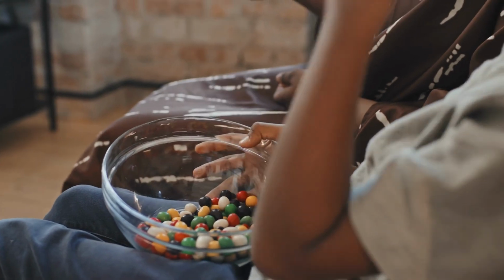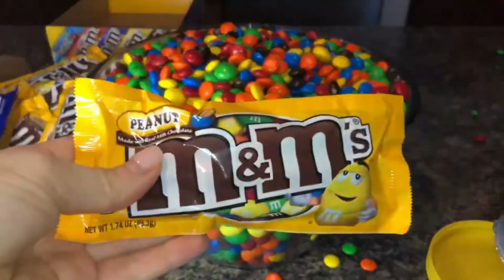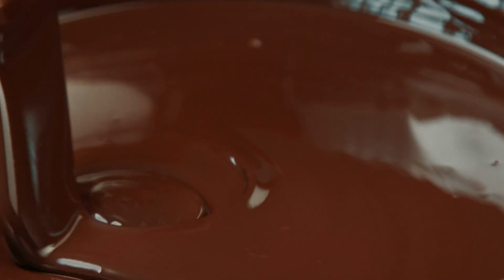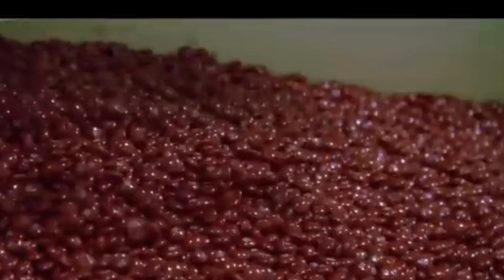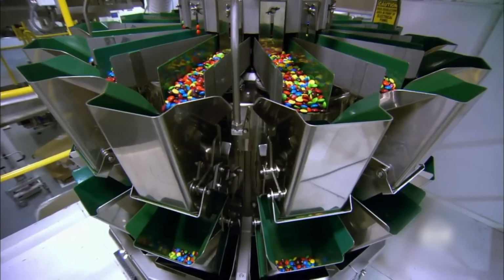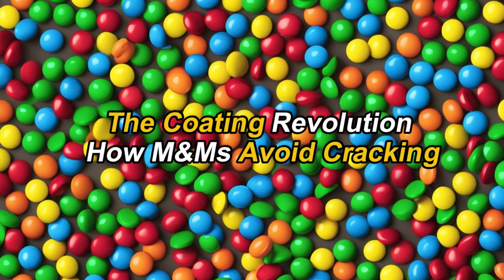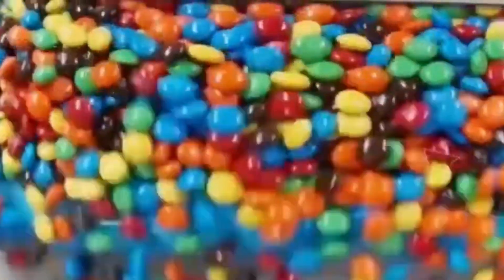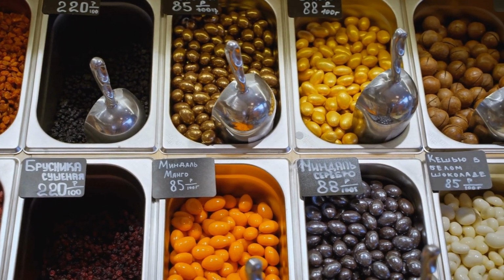How M&Ms Are Made Inside the Factory – Step by Step Process!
Have you ever wondered how those colorful little M&Ms are made? 🍬
In this video, we take you inside the high-tech M&M factory where millions of these candies are produced every single day! From melting rich chocolate to the signature candy coating and vibrant color-sorting – witness every step of the fascinating process.

Hum aapko dikhayenge ke kaise ek simple chocolate piece ban jata hai duniya ki sabse famous candy! Machines, speed, science aur thoda sa magic – sab kuch milega is detailed factory tour mein.

Whether you’re a candy lover, a curious mind, or someone who enjoys satisfying factory videos – this one’s for you!

Timestamps
00:00 – Introduction: The Irresistible World of M&Ms
01:10 – Where It All Begins: Raw Ingredients & Chocolate Base
02:35 – Melting & Mixing: Creating the Liquid Chocolate
04:05 – The Core: Forming the Chocolate Centers
05:30 – The Drum Dance: Candy Coating in Action
07:10 – Drying and Layering: Smooth Finish Techniques
08:50 – Coloring Process: How M&Ms Get Their Rainbow Look
10:20 – The Iconic “M”: How That Tiny Letter is Printed
12:00 – Quality Control: Rejects, Checks & Balancing
13:40 – Packaging: From Bulk to Retail Ready
15:10 – M&M’s Variants: Peanut, Pretzel, Crispy & More
16:45 – Automation & Human Touch in the Factory
18:00 – M&Ms Around the World: Regional Flavors & Facts
19:25 – Fun Trivia & Brand History
20:20 – Final Thoughts: Why M&Ms Continue to Amaze
21:10 – Outro & Subscribe Prompt